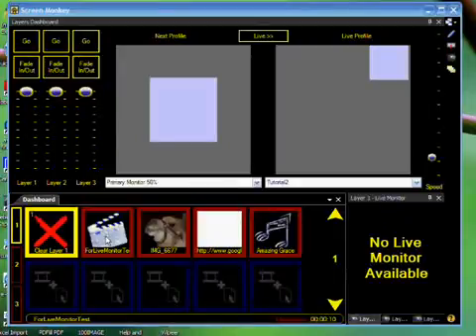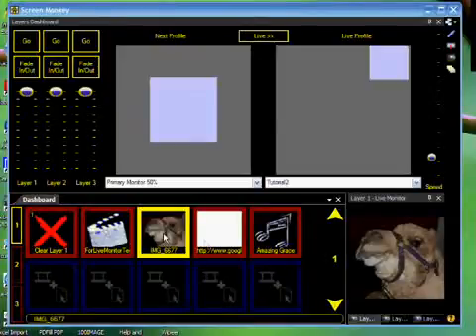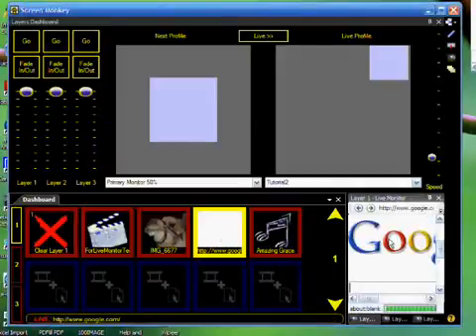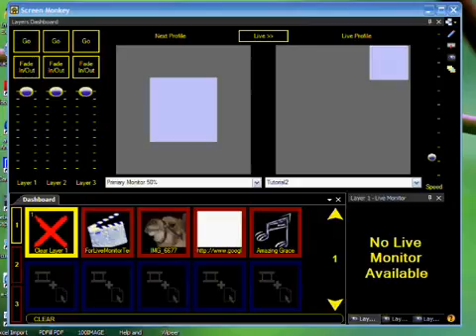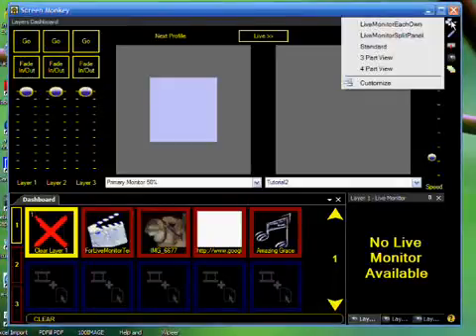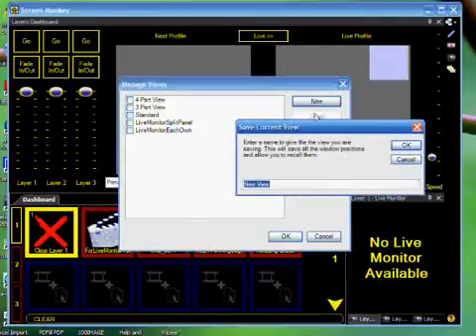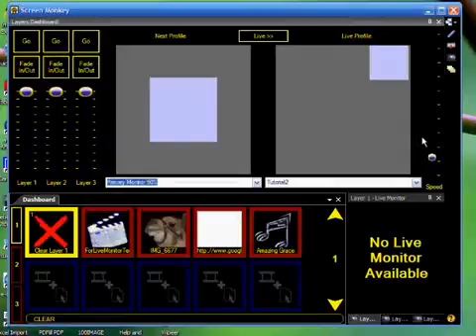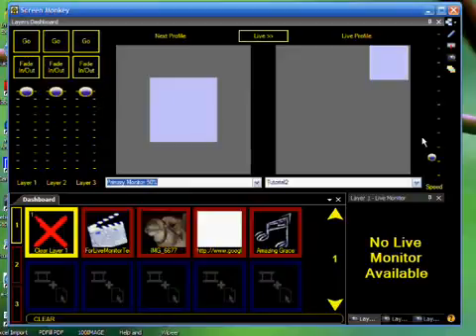Screen Monkey Tutorial 3B - Live Monitor Controls